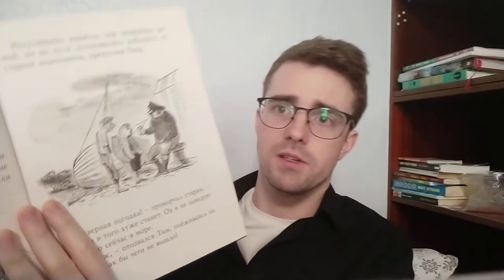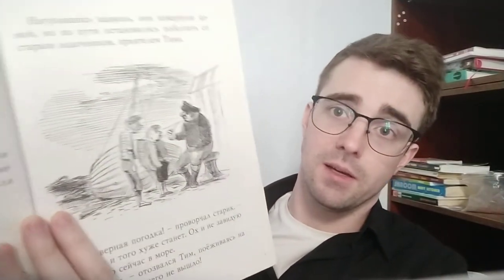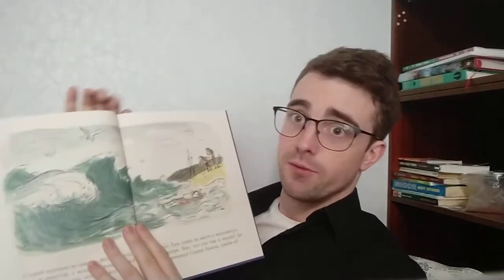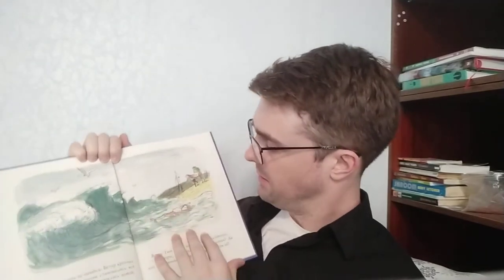I read Tim to the Rescue by Edward Ardizzone in Russian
Hi all,

It was a really fun and enjoyable read. I guess I don't remember much of the vocabulary from there, but I got through it and I hope that subconsciously I would've picked it up, so I'll be better prepared for reading another book in Russian.

It was a good story and I really enjoyed it.

Regards,